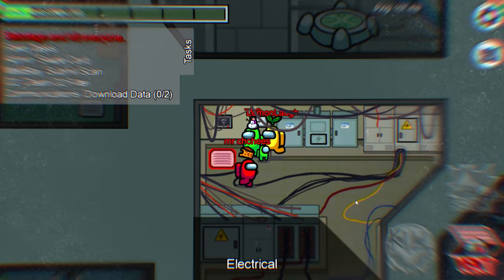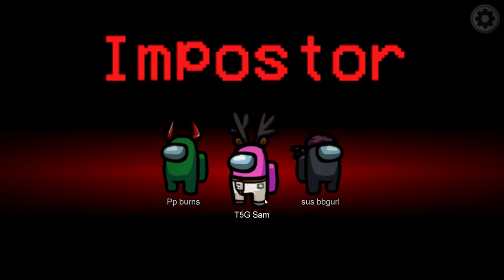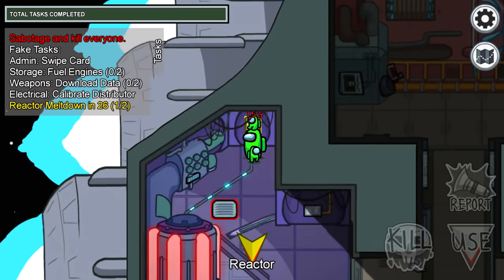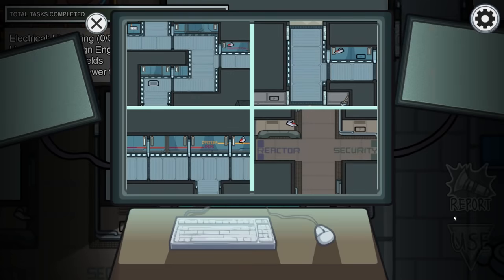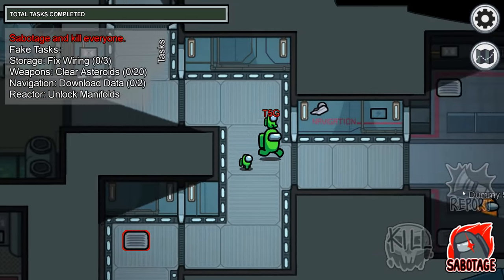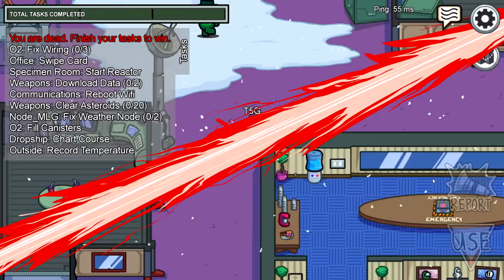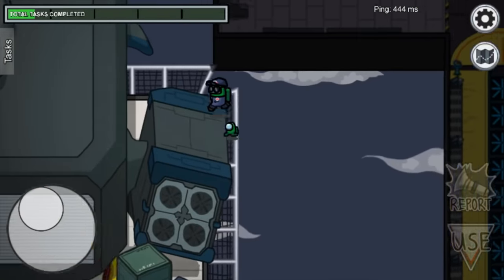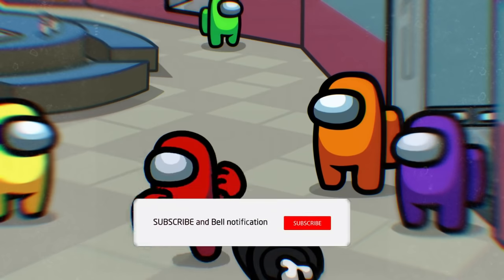Top 10 SECRET Among Us Tips & Tricks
Check out Other Among Us Videos Here